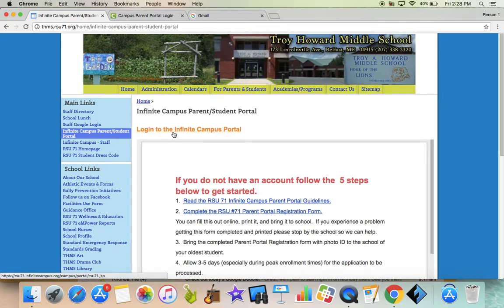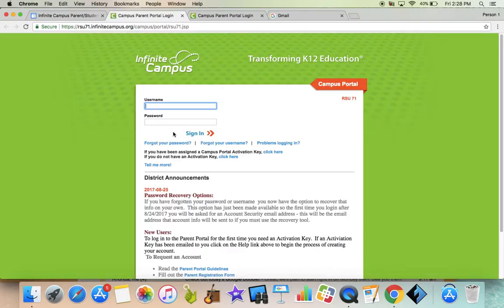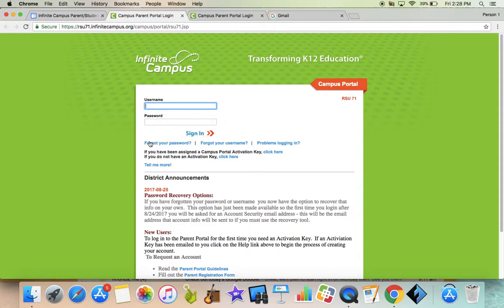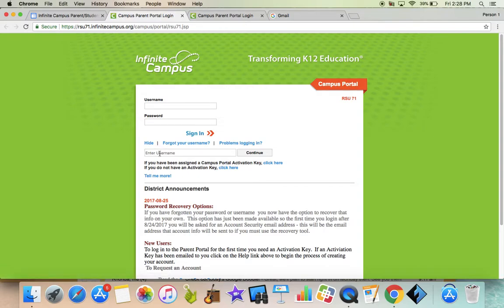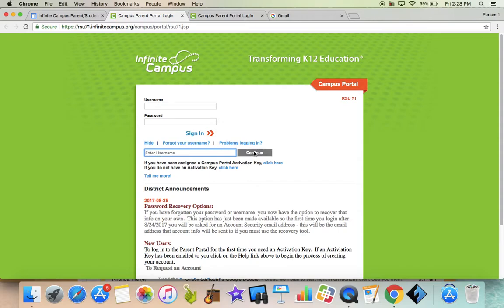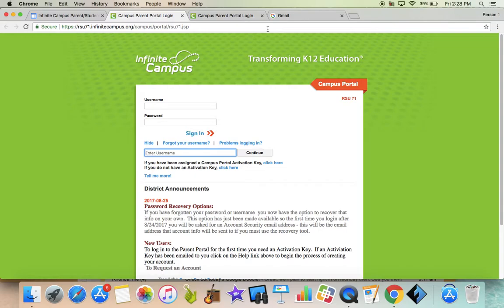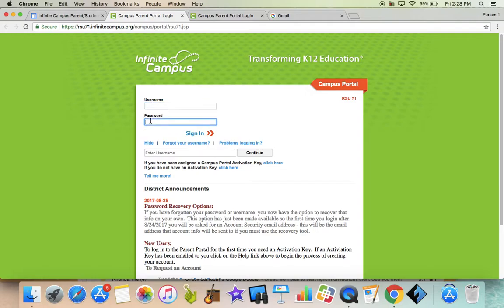Resetting IC student password